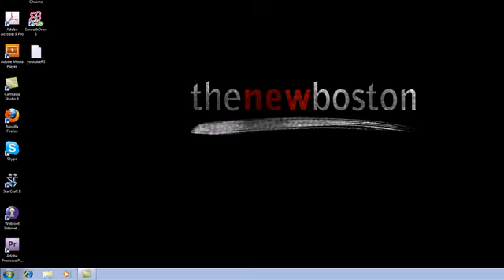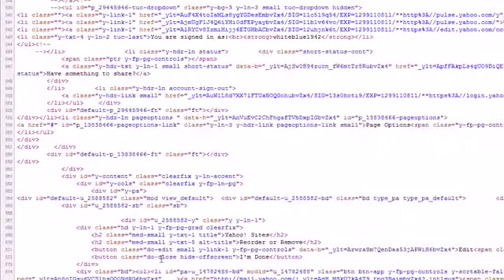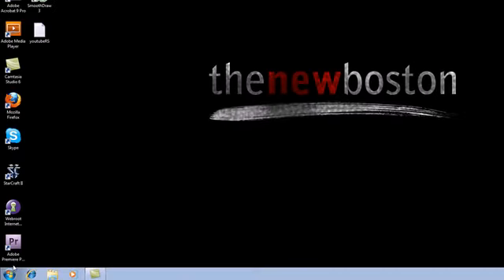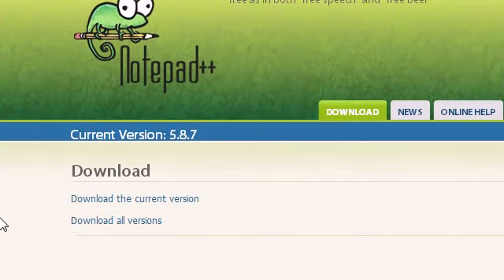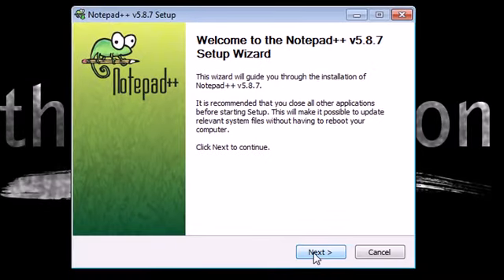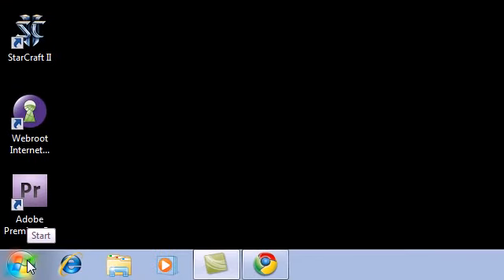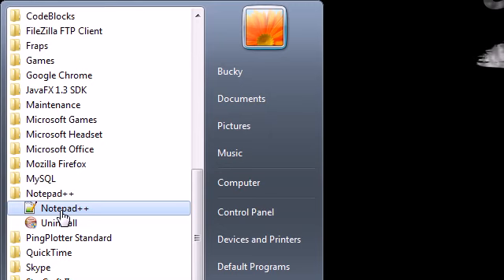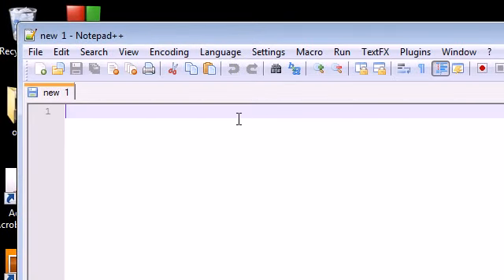XHTML and CSS Tutorial 1 Downloading a Text Editor